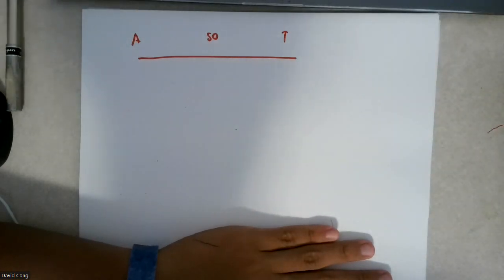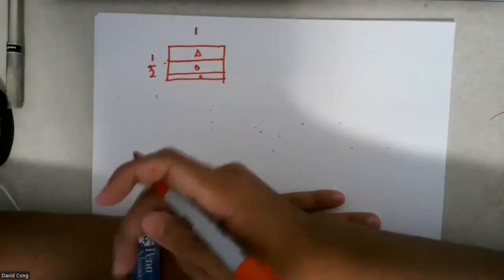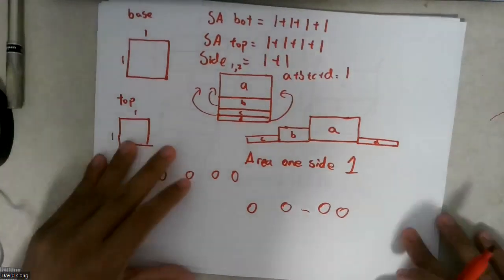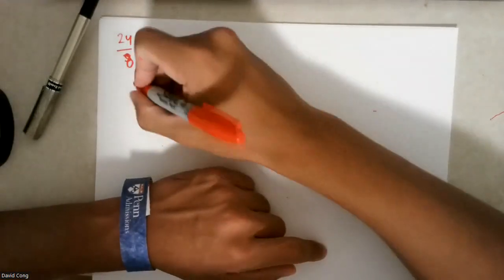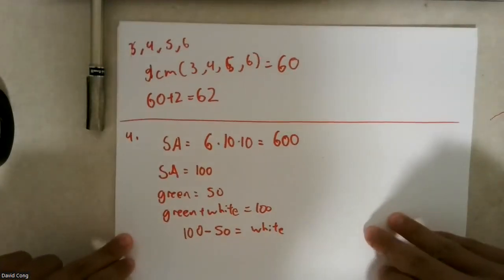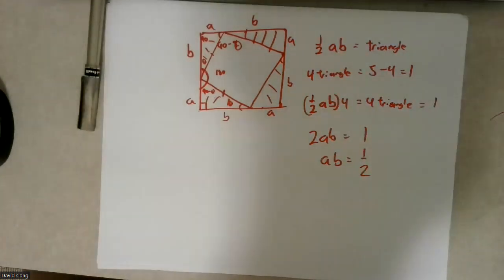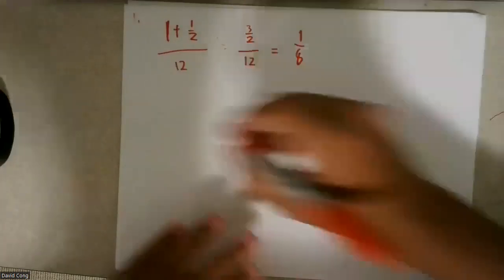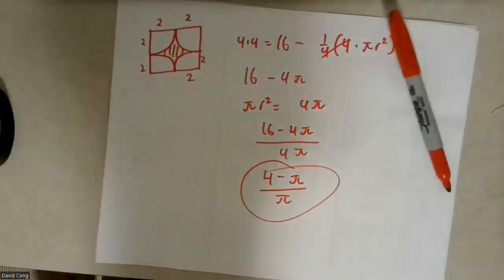AMC Class 3